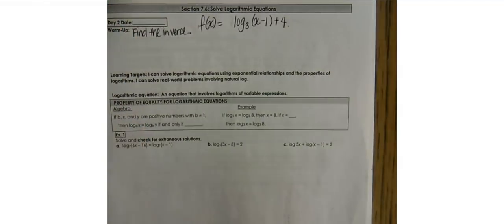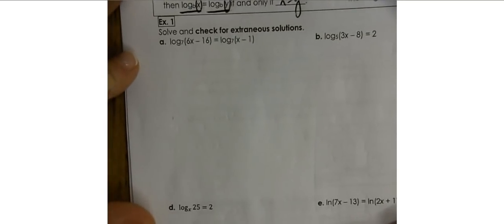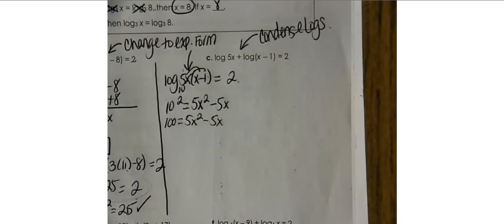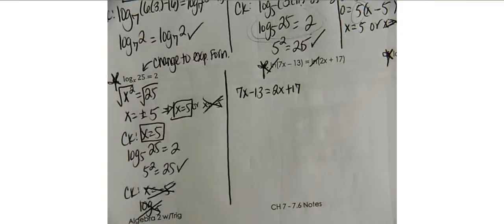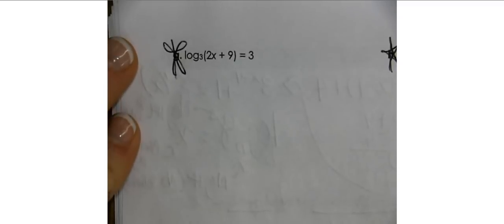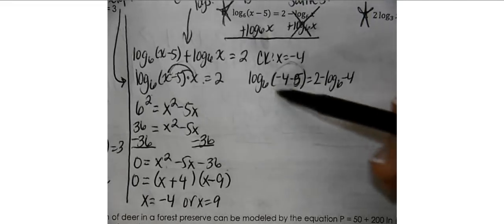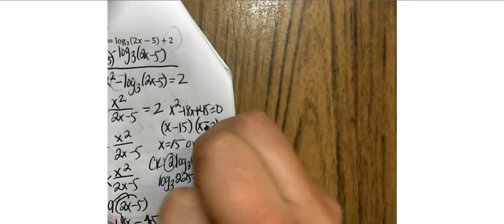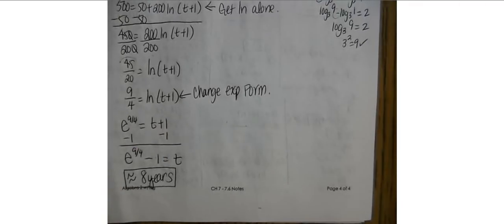7 6 Solve Logarithmic Equations Day 2 Video Lesson